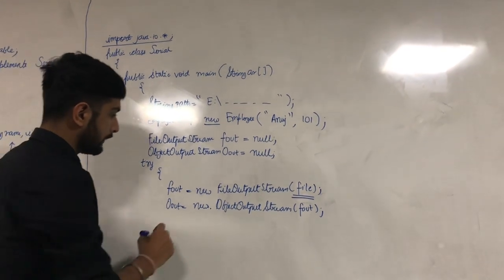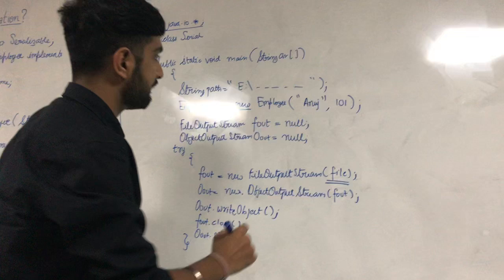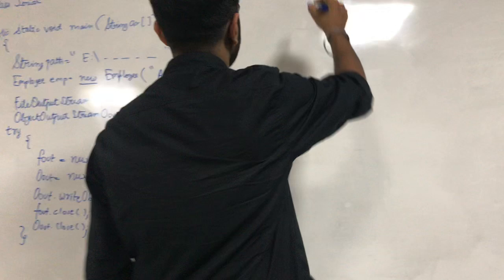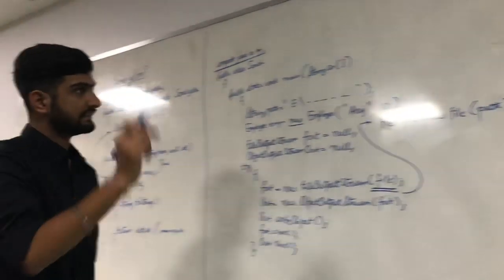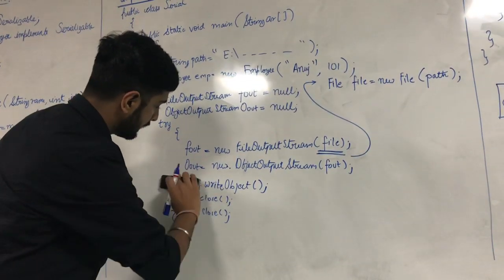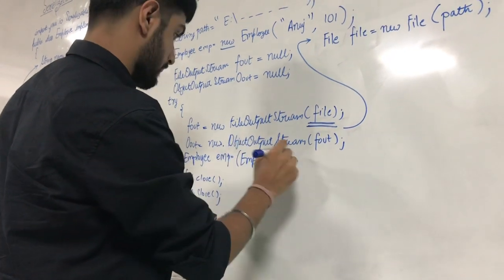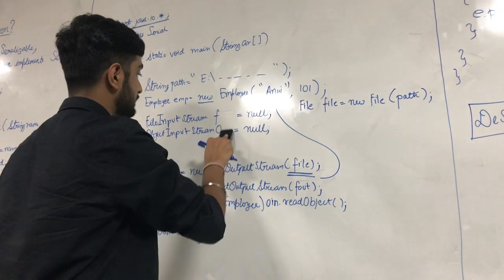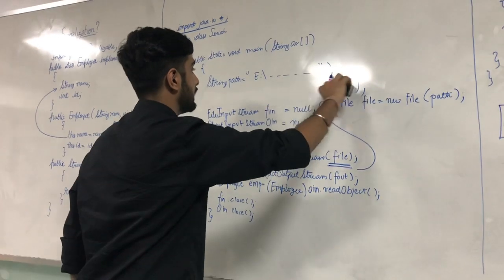File Handling- DeSerialization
Importance of DeSerialization, understanding with the help of a program. Understanding readObject.